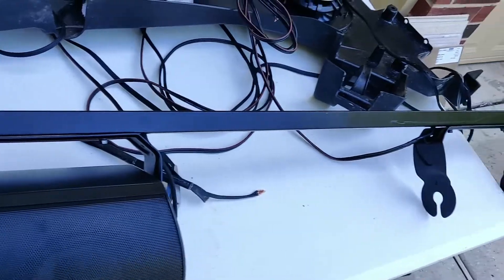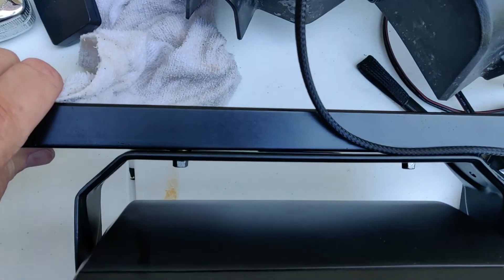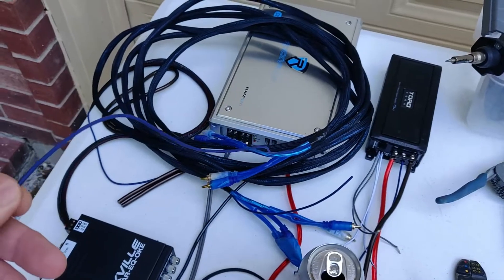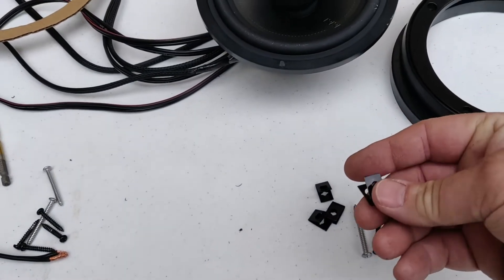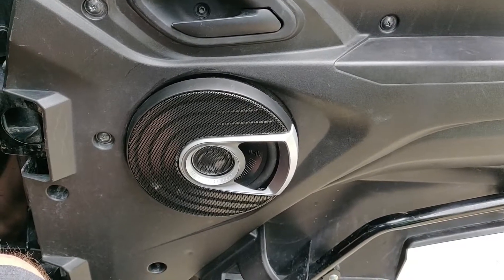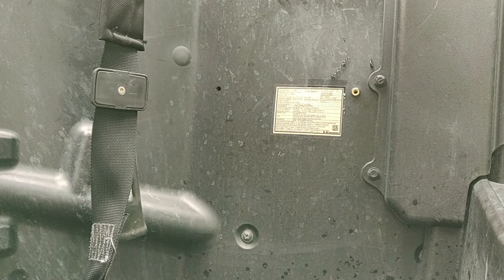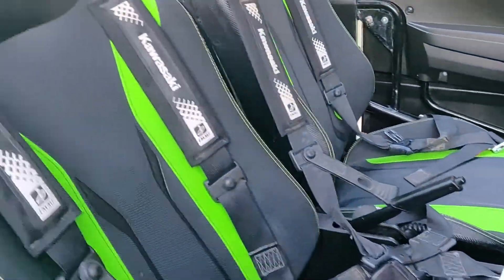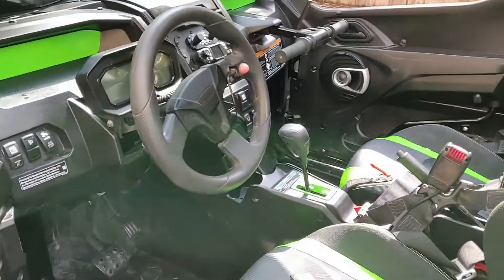Kawasaki KRX 1000 DIY Stereo install wrap up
Well, the project is complete. The Polk Atrium 5 speakers look and sound great! I will be playing around with a couple of different sub amps and will let everyone know soon if a 6.5" sub will put out enough sound to make a difference.  More to come about this install soon.